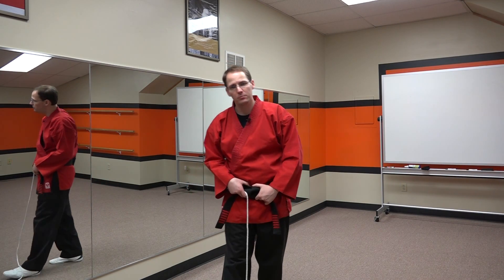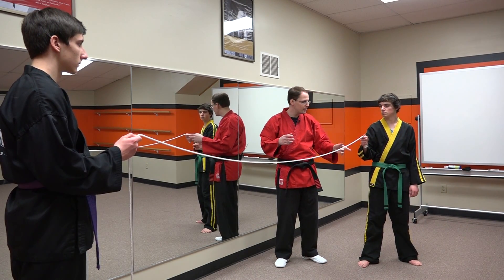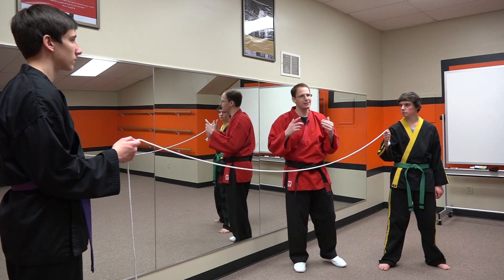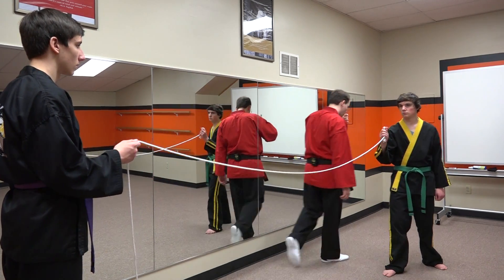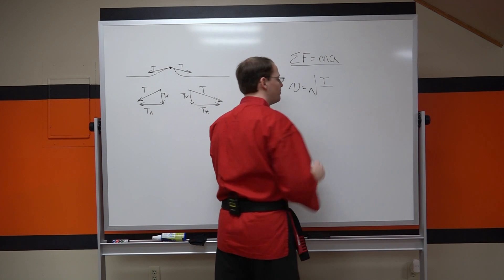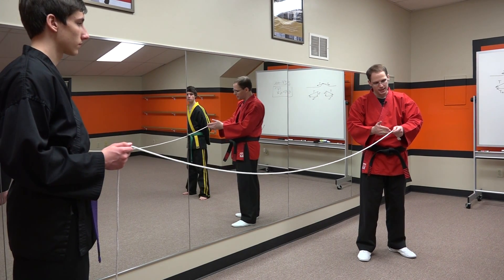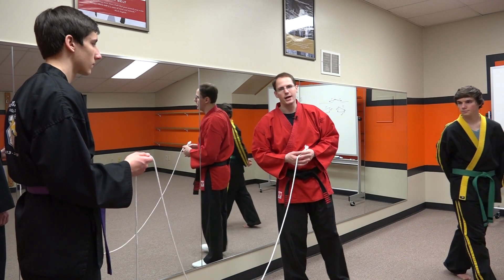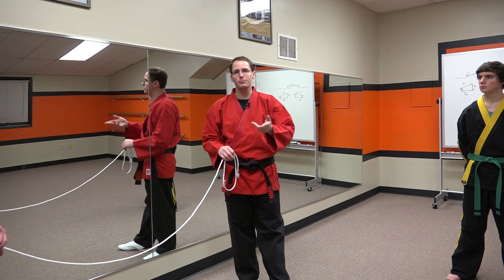Physics for Martial Arts: Should you Strike like a Whip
In this lesson we compare and contrast martial arts striking methods with wave mechanics.